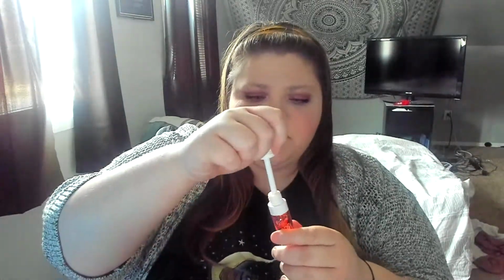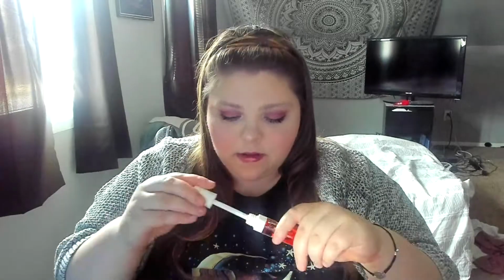BOXYCHARM • MARCH 2021 • AWESOME BOX!!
Yo yo yo! Its that time of the month again! Another BOXYCHARM UNBOXING!

I actually received some awesome products in my March box.. and boy did I need a pick me up with all the chaos that moving is causing in my life. Chit chat and relax with me as I try on some awesome products and give you my first impressions on the items that I received this month!

** Personalized link, it gets me BOXYCHARM charms to spend on their website.